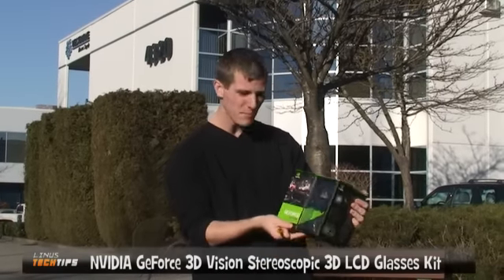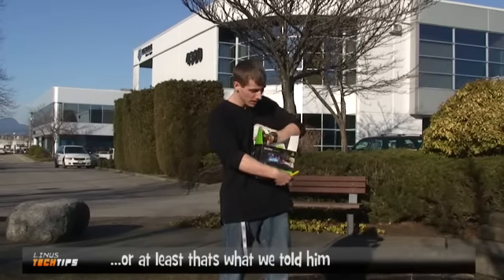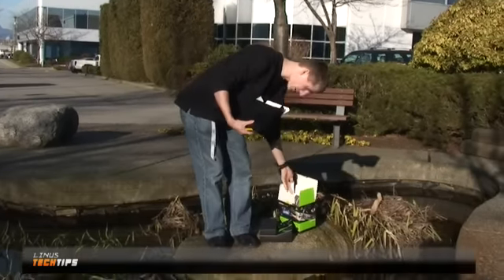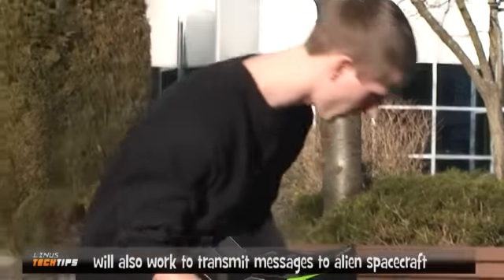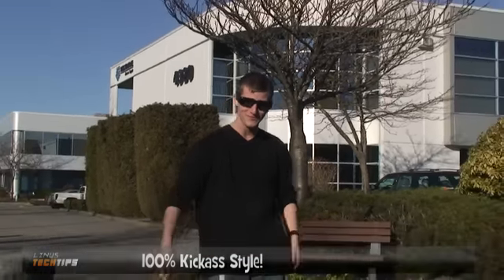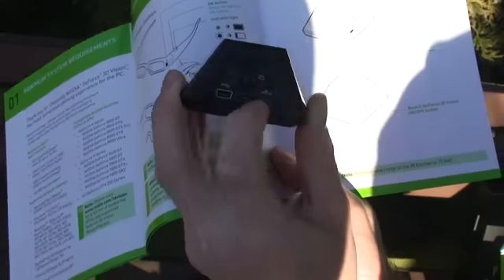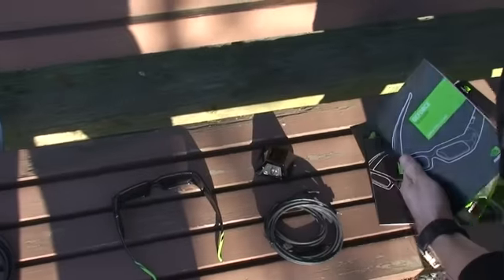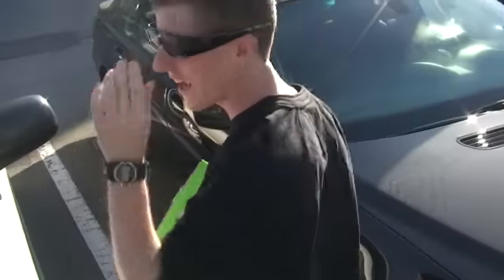nVidia GEFORCE 3D Vision LCD Glasses Unboxing & First Look Linus Tech Tips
I head outside  outside to test out some new glasses, no, not sunglasses, but nVidia's 3D Glasses for use with select 3D monitors